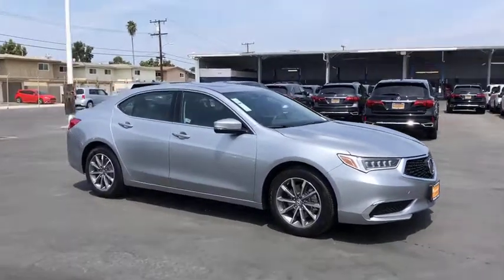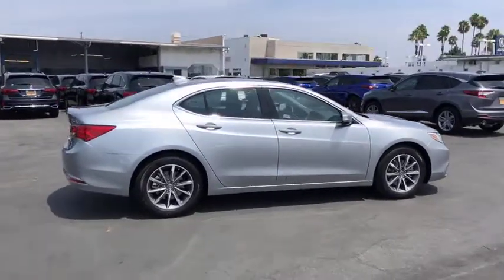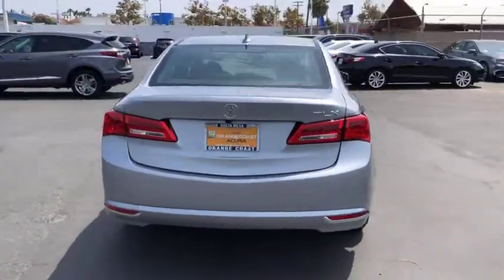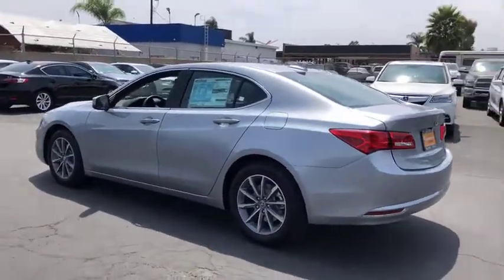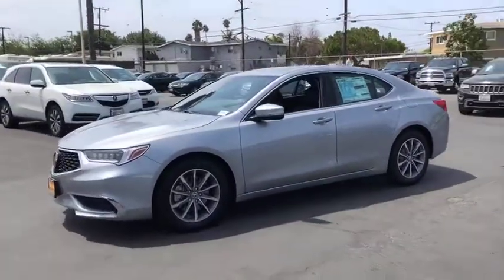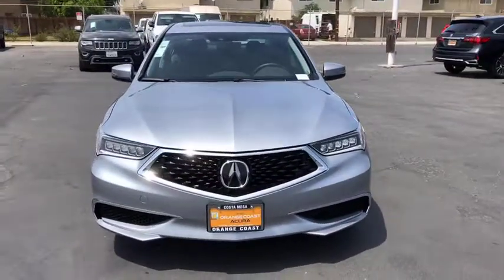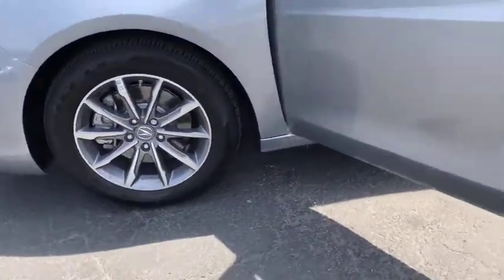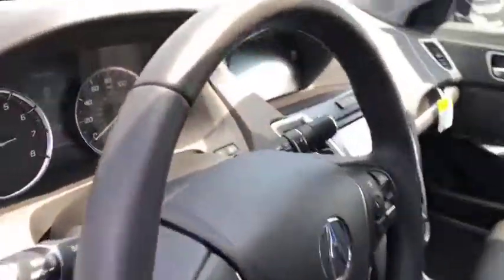2019 Acura TLX Costa Mesa, Santa Ana, Huntington Beach, Newport Beach, Irvine, CA TL90132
Lunar Silver Metallic New 2019 Acura TLX available in Costa Mesa, California at Orange Coast Acura. Servicing the Santa Ana, Huntington Beach, Newport Beach, Irvine, CA area.